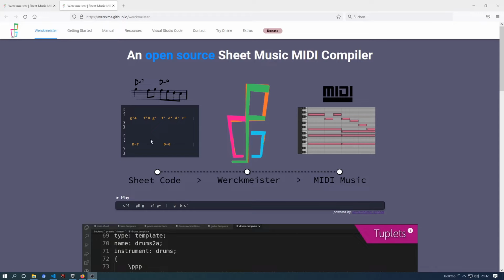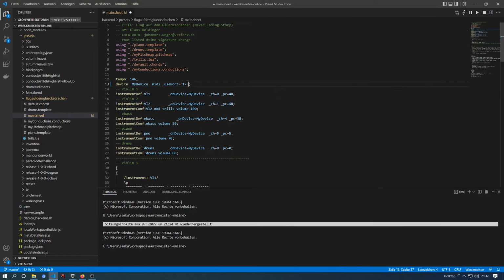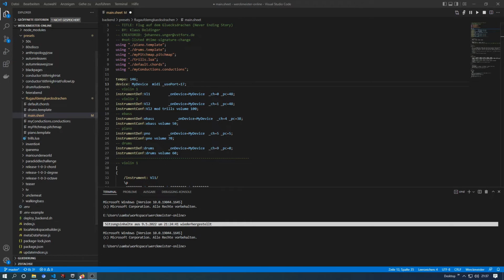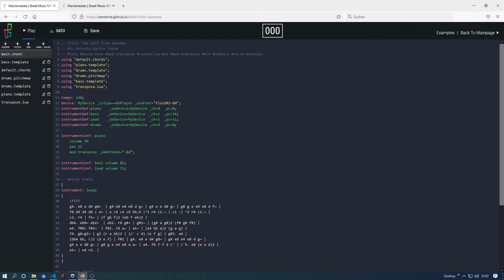Whats New | Werckmeister MIDI compiler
This video shows new features of the vscode extension and the web playground